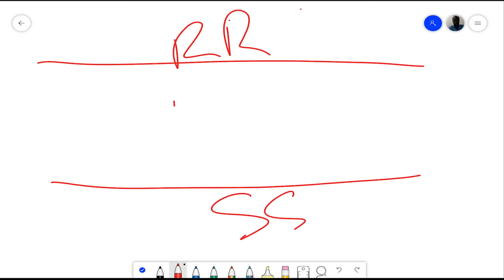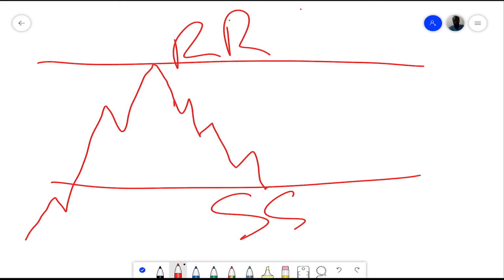How To Trade a Chart Patterns (Part 2) | Make Money Forex